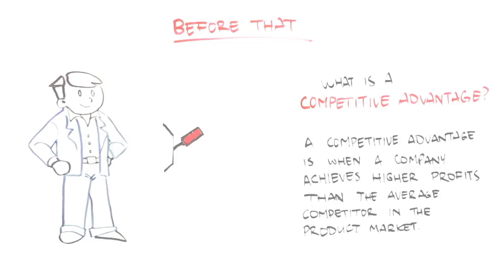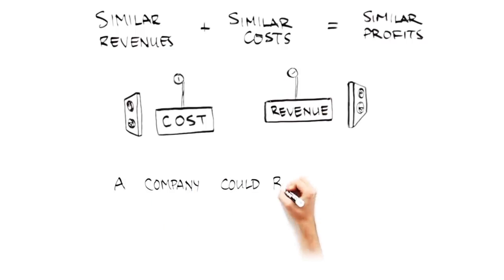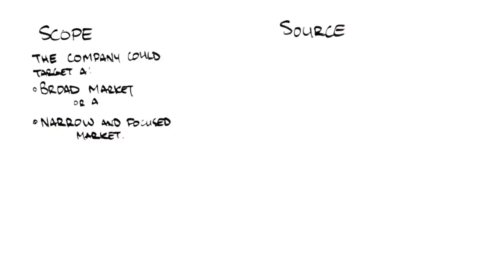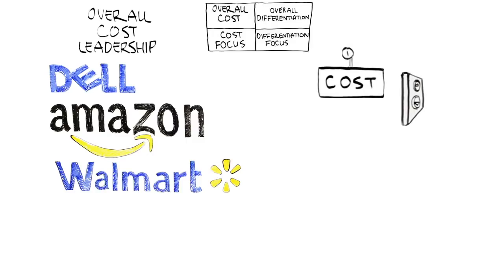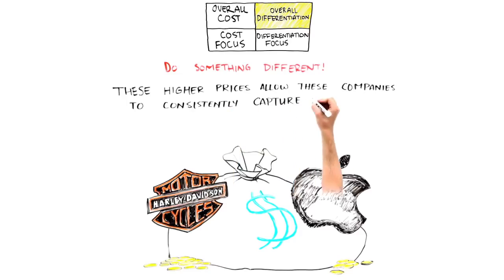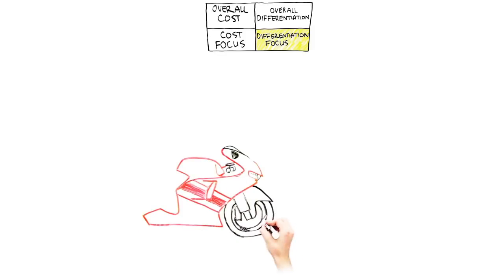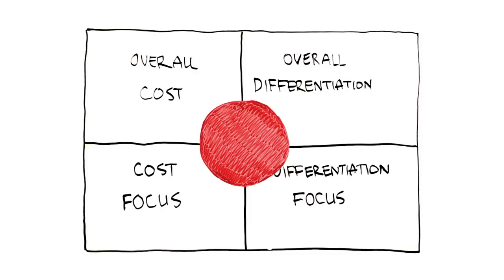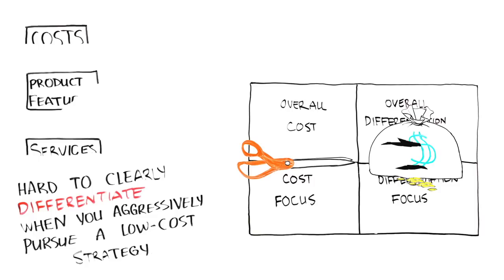Generic Strategies Mini Lecture for companies seeking to get a competitive advantage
Brief lecture on four generic strategies that a company can use to get a competitive advantage. Information like this does not get outdated.

Any one of these four strategies can help you to get to the top with your branding or your marketing.